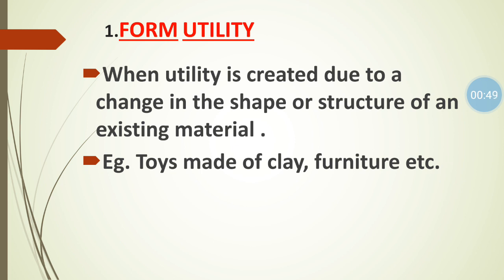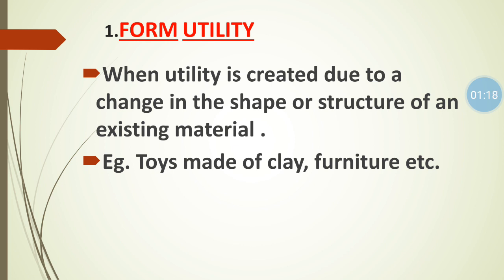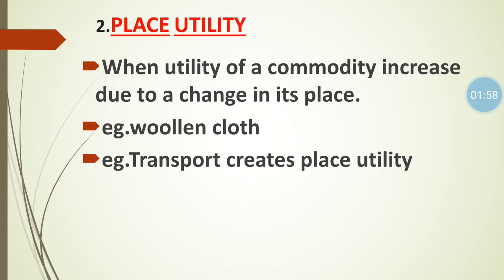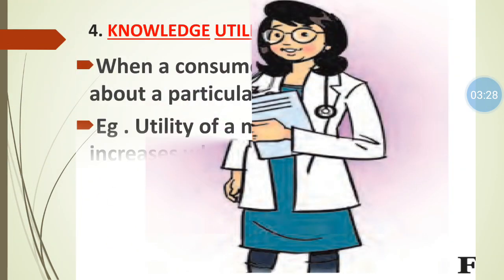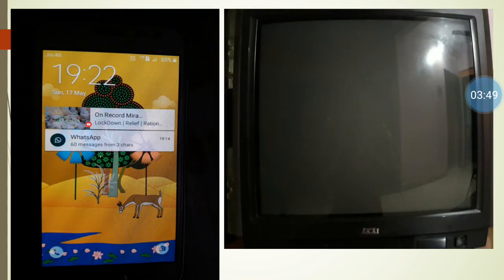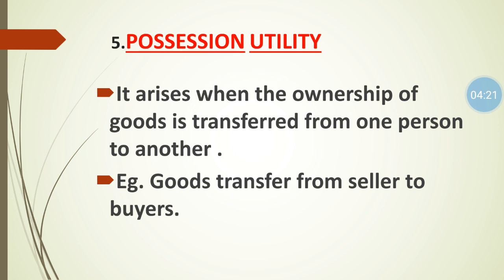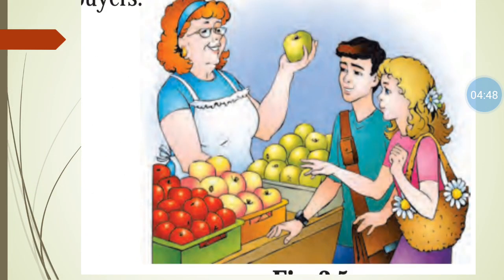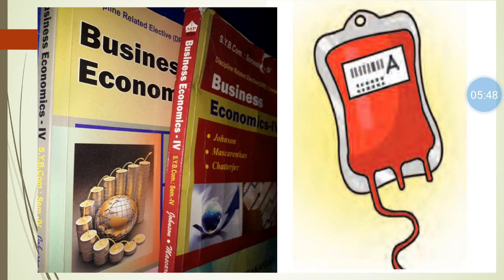TYPES OF UTILITY, 12TH, ECONOMICS,BY NEETU MISS